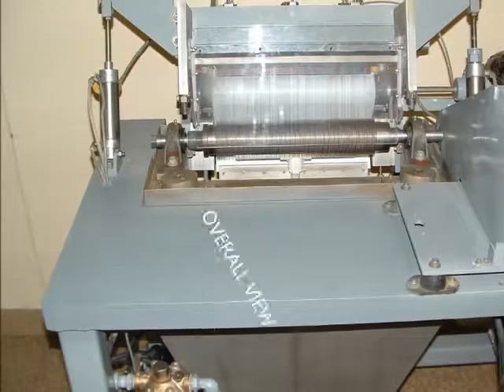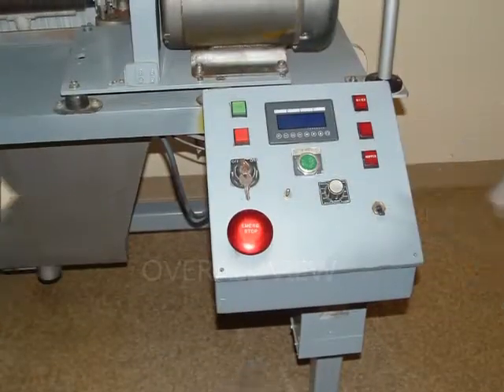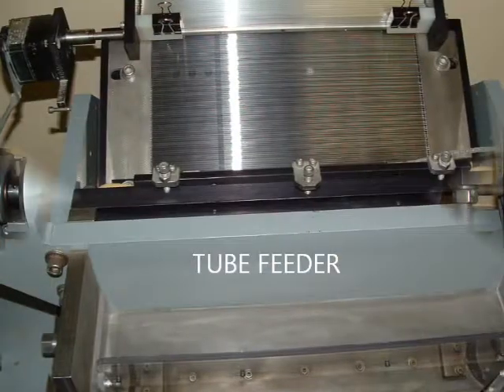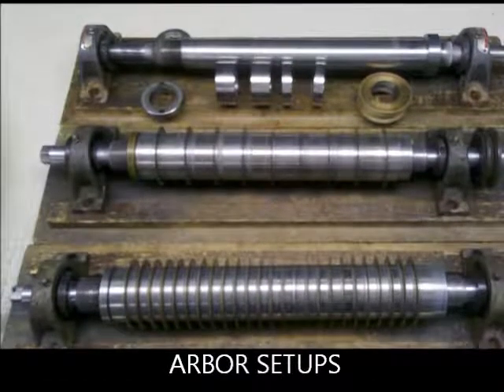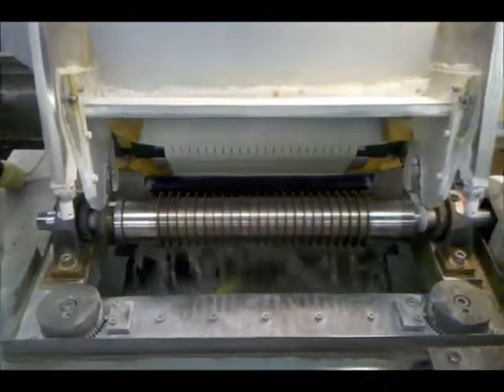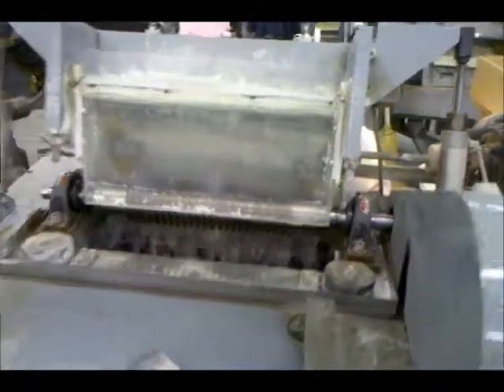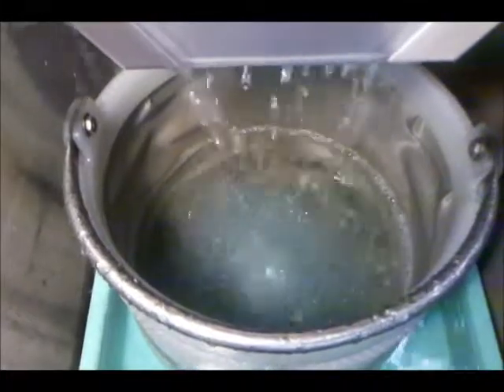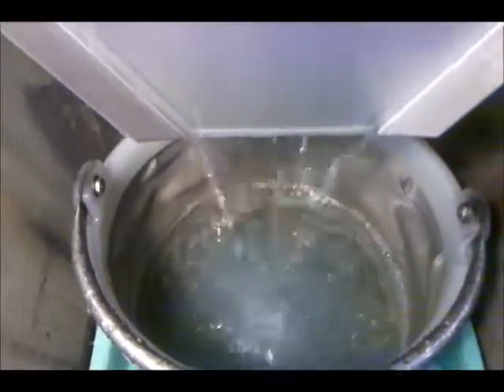Diamond Gang Saw for high volume cutting tubing glass, pyrex, ceramics, and metals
Diamond Gang Saw for high volume cutting tubing glass, pyrex, ceramics, and metals, in large production manufacturing setting